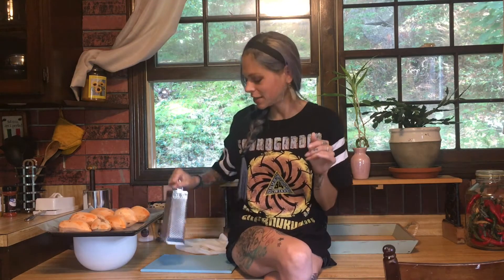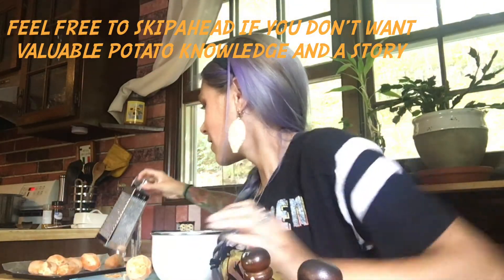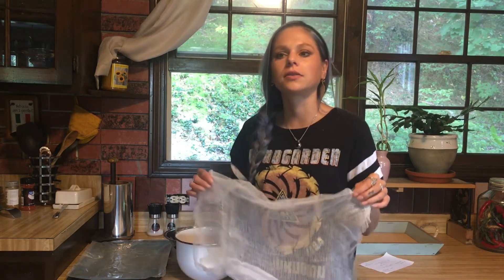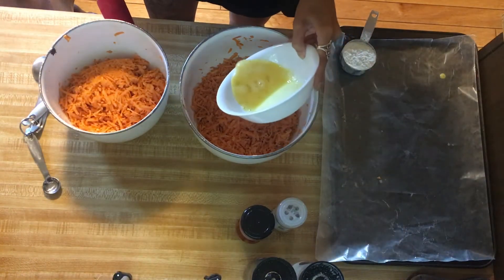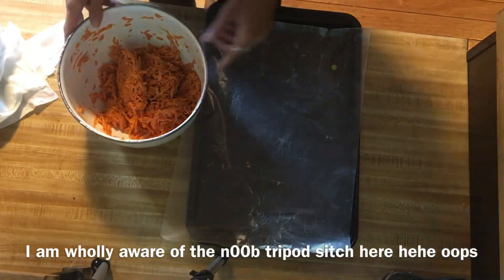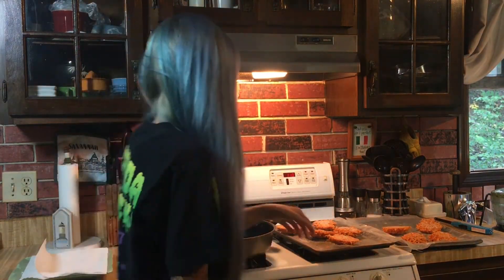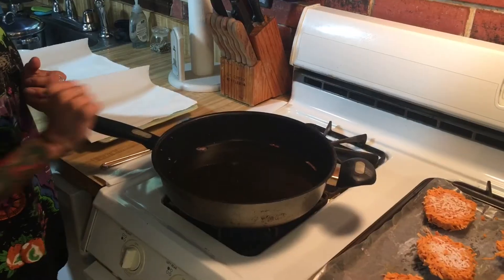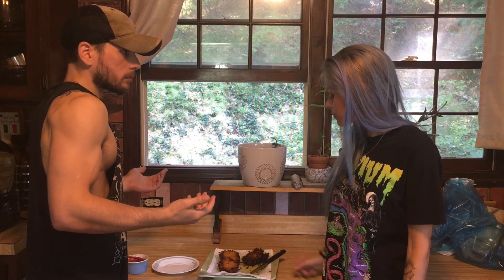Sweet Potato Hash Browns | Fail?!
Come for the cringe, stay for the cooking!

What I THINK the recipe could be:
5 sweet potatoes, shredded (medium)
2 eggs. Definitely not 1.
1/3 c flour
Salt & Pepper to taste, maybe 2 teaspoons
1 teaspoon paprika
**any other spices your lil’ heart desires 1-2 teaspoons!

▪️shred potatoes. Squeeze out as much liquid as possible using a cheesecloth, strainer, paper towels, whatever you like.
▪️combine potatoes with all other ingredients, mix well
▪️form into patties, make sure they are the same t h i c c n e s s throughout
▪️freeze 8-24 hours
▪️heat oil (enough to submerge patties) until small bubbles start to form, over med-high heat. Drop in patties.
**do not overcrowd the pan, 2-3 at a time should be good!**
▪️cook 3-5 minutes on either side until deep brown
▪️cook on paper towel lined plate, enjoy with your favorite dip!!